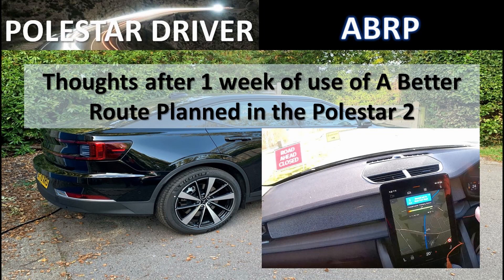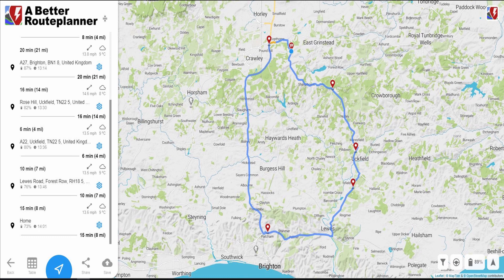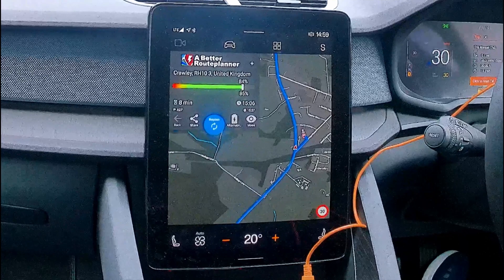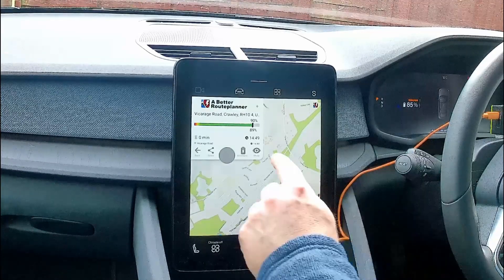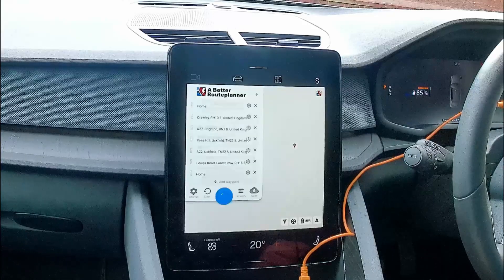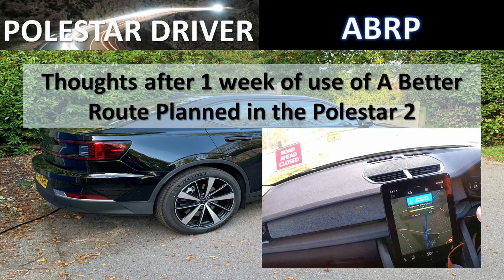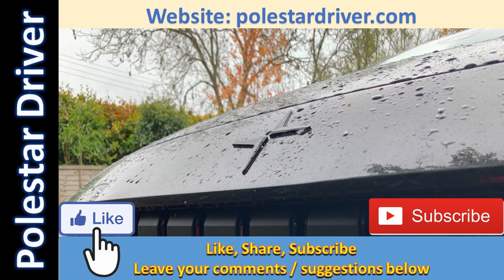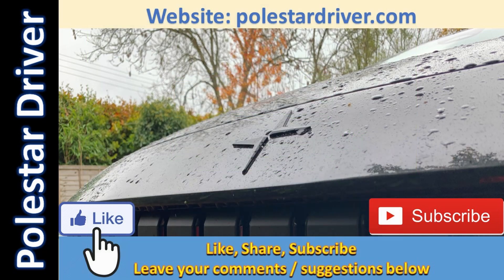Polestar 2 | A week using ABRP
In the last week I have driven over 400 miles and I have used A Better Route Planner for all of these journeys.  After a week of use her are my thoughts on this app.